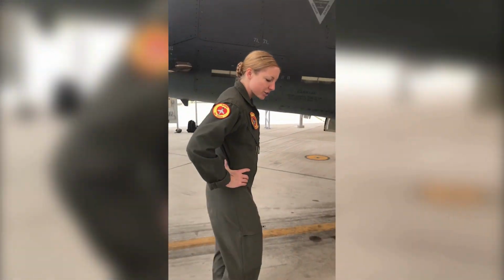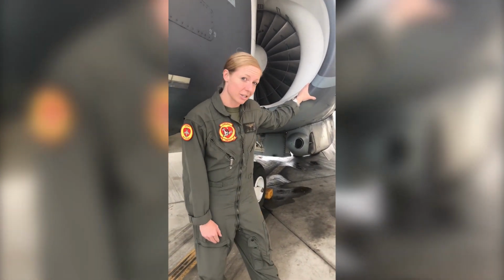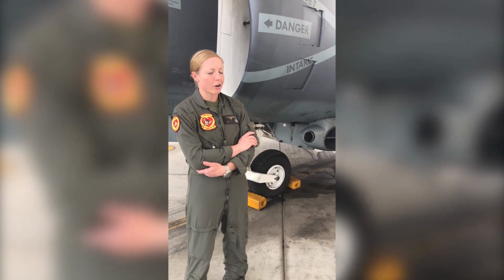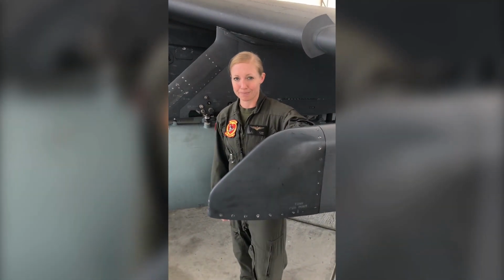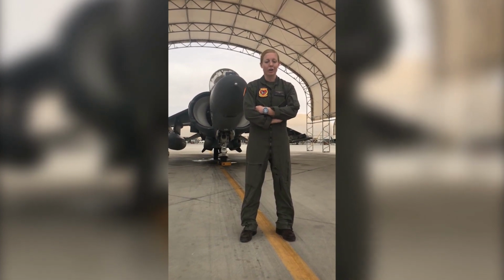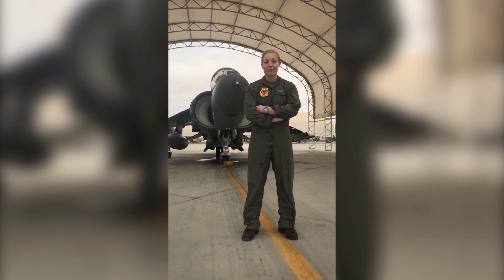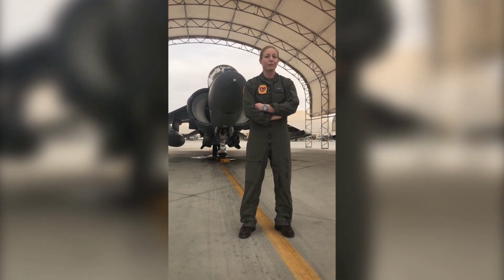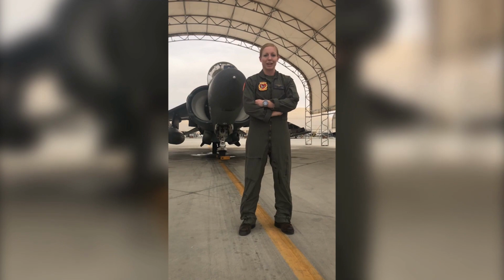Female AV-8B Harrier pilot in U.S. Marine Corps: Capt. Kelsey Casey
Interview with U.S. Marine Corps Capt. Kelsey Casey at Marine Corps Air Station Yuma, Arizona, March 27-28, 2019. Casey, 30, is from San Francisco and is a 2011 graduate of San Francisco State University. She is the only female AV-8B Harrier pilot in the Marine Corps. She recently deployed with Marine Attack Squadron 311 to the Middle East as part of Special Purpose Marine Air-Ground Task Force – Crisis Response – Central Command. This is a rotational deployment that began in 2013 where Marines support U.S and allied operations within U.S. Central Command’s area of responsibility, most notably, coalition operations against ISIS and other terrorist organizations. Upon the completion of her deployment, she will begin training on the new Joint Strike Fighter, the F-35B Lightning II. (U.S. Marine Corps video by Staff Sgt. Bryan Nygaard)